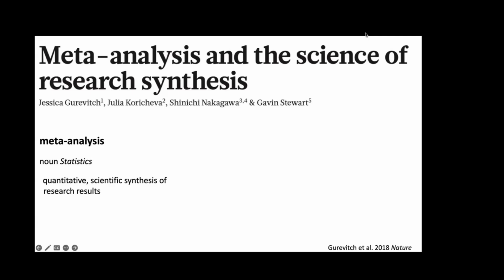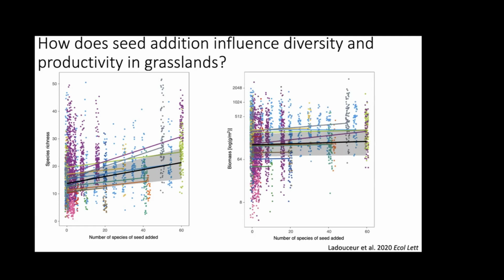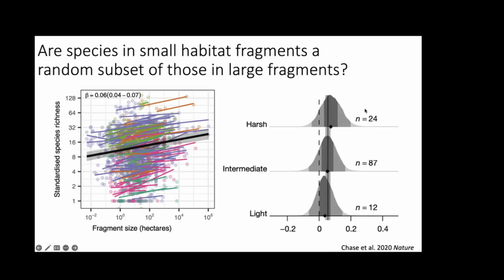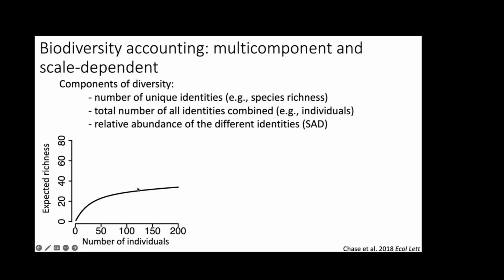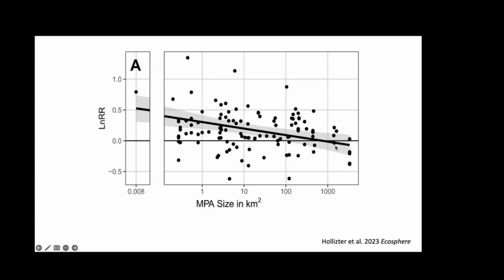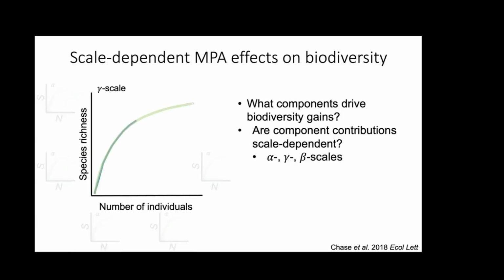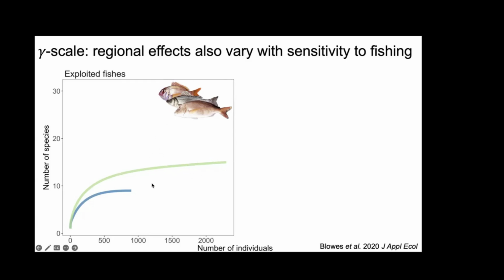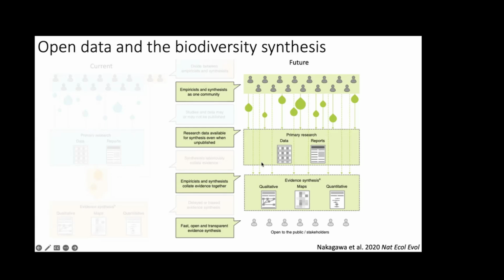Meta-analysis and biodiversity change synthesis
Taught by Dr. Shane Blowes

Organized by The sIBTEDs project at the German Centre for Integrative Biodiversity Research, iDiv
The sIBTEDs project is supported by sDiv, the Synthesis Centre of iDiv funded by the German Research Foundation (FZT 118, 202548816).

The work was supported by the German Research Foundation DFG under the grant agreement number 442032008 (NFDI4Biodiversity). NFDI4Biodiversity is part of NFDI, the National Research Data Infrastructure in Germany